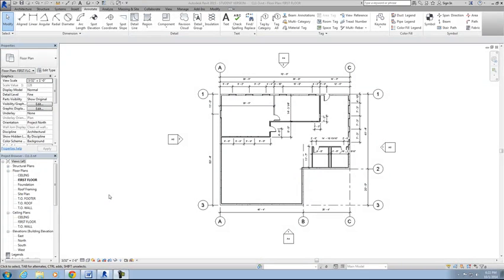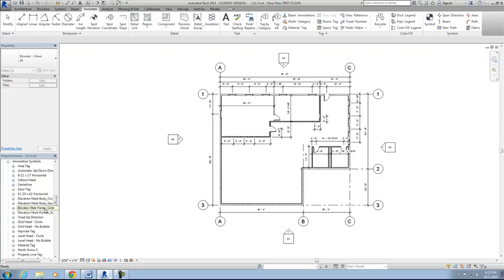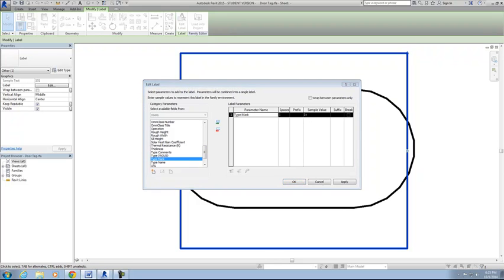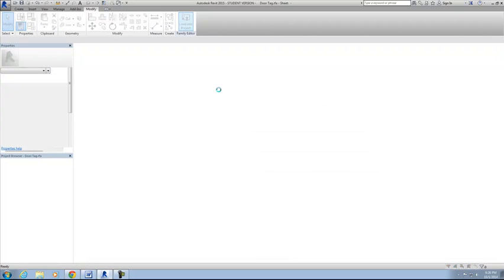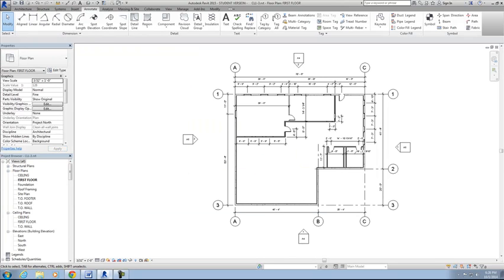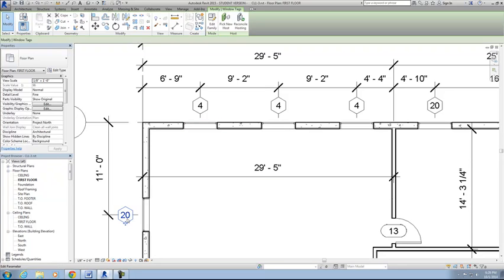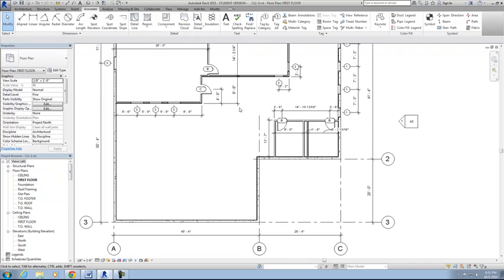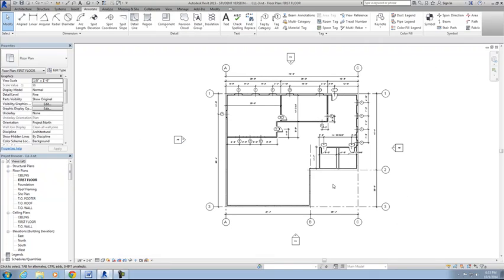CL1-3 - Tagging and Dimensioning the Doors and Windows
Video for the book: Instant Revit!: Commercial Drawing Using Autodesk® Revit® 2015.
In this video you will add the tags for the doors and windows and also finish up the dimensioning that was started in the previous tutorials.